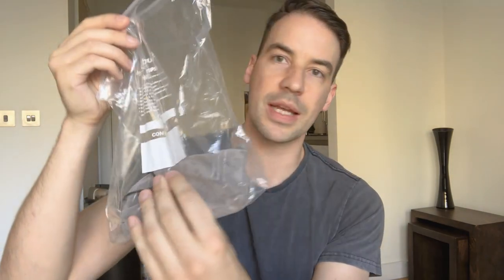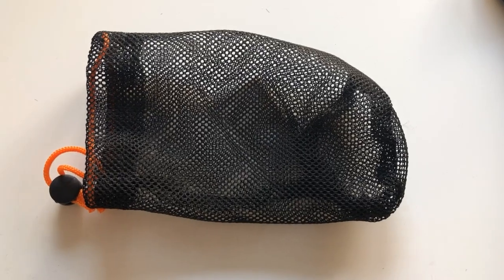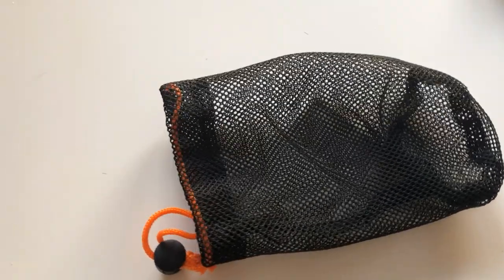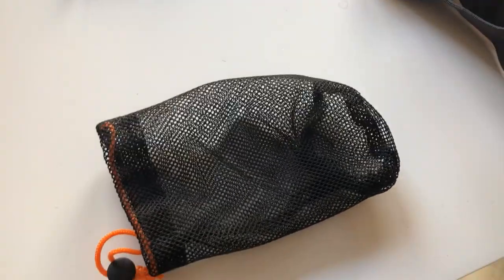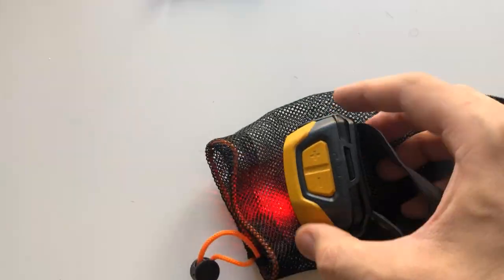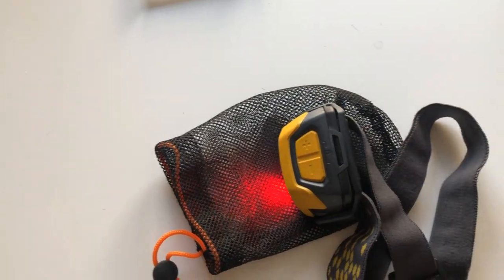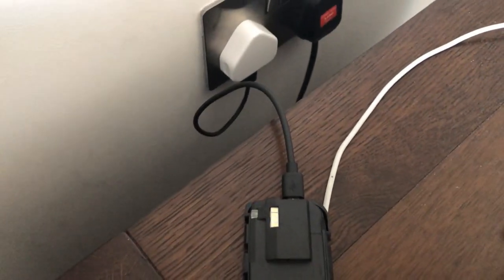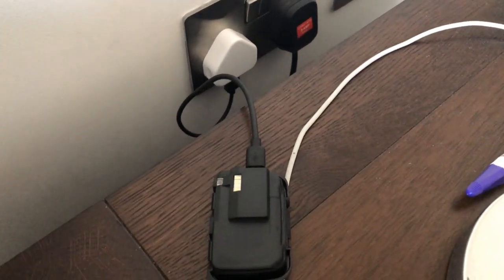Forclaz Trek 900 Head Torch review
Hi all, welcome along to another video, this time it's my review of an excellent bit of kit I own from Forclaz, the Trek 900 Head Torch.

So if you're up for seeing what my kitchen bin looks like in the background, your comments are very welcome and thanks for all of the views and subs thus far!

Cheers

Simon x

The other head lamps mentioned in the video:

Black Diamond ReVolt

Petzl Actik

MOST OF MY HIKING GEAR:
○ SLEEPING PAD
○ SLEEPING BAG
○ TENT 1
○ TENT 2
○ STOVE 1
○ STOVE 2
○ SIT PAD
○ DOWN JACKET (BLUE)
○ POWER BANK
○ MED KIT
○ COOK POT (550ml)
○ COOK POT (1l)
○ WATERPROOF TROUSERS
○ NECK GAITER
○ FOOD BAG
○ TOILETRIES BAG
○ BUSHBOX STOVE